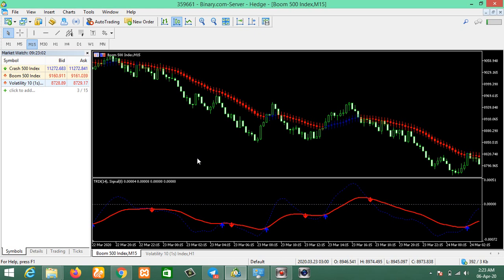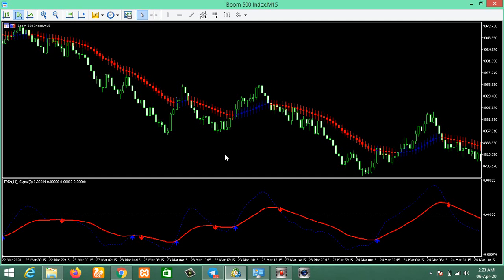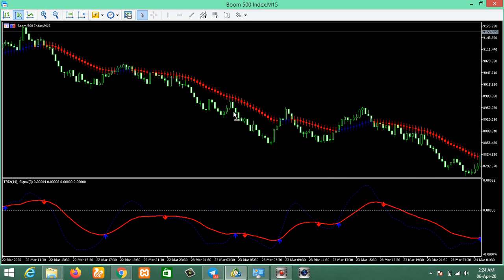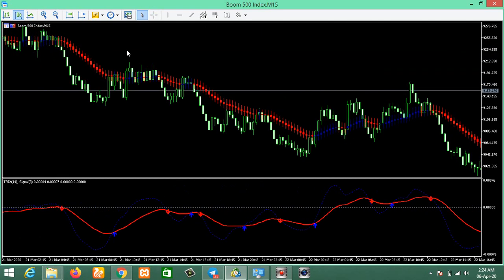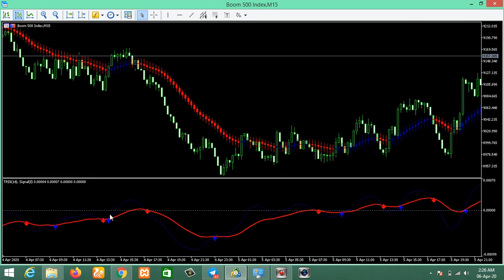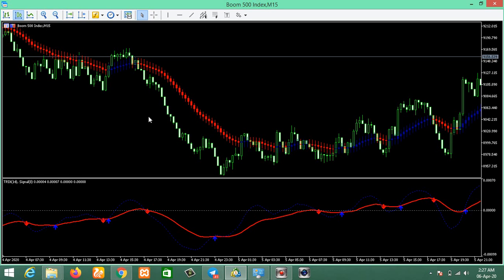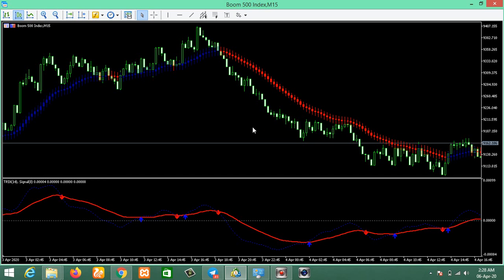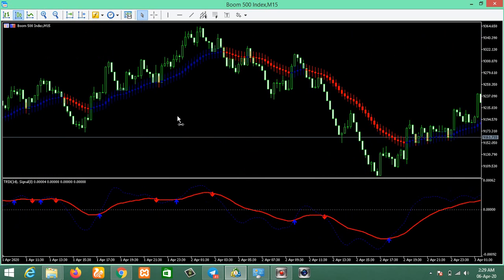2020 top boom and crash strategy for scalping